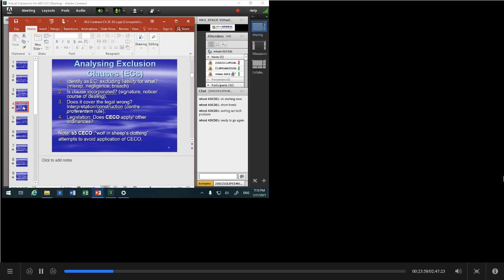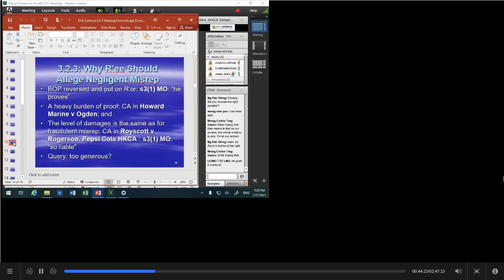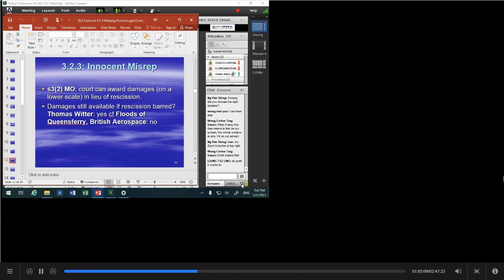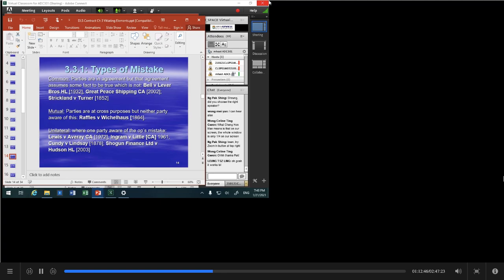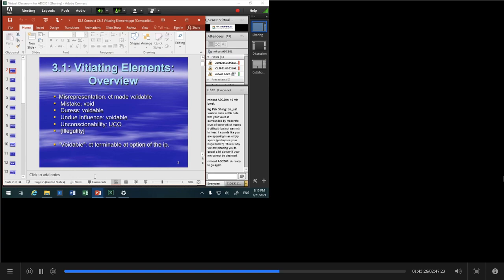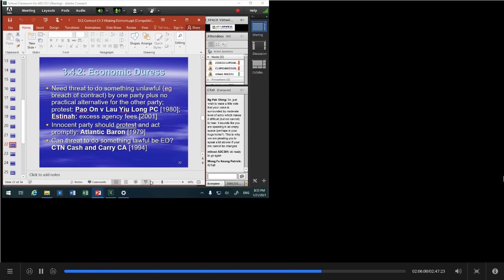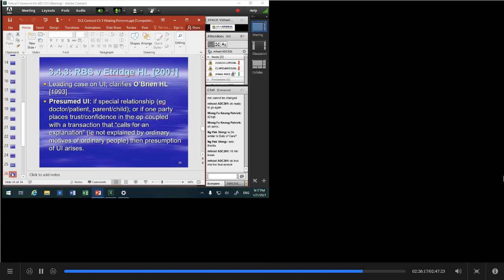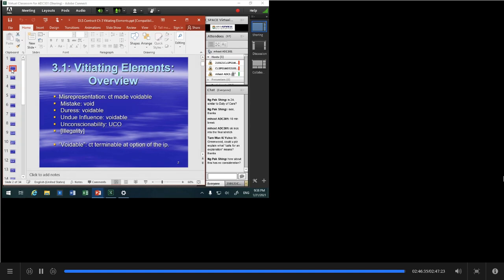2021 01 21 Module 3